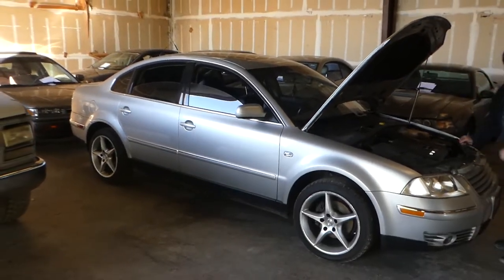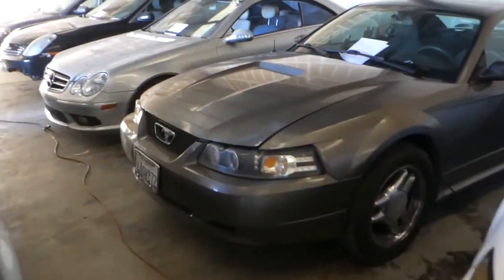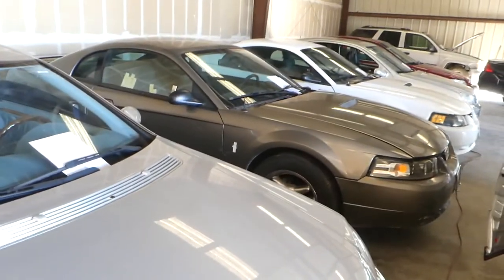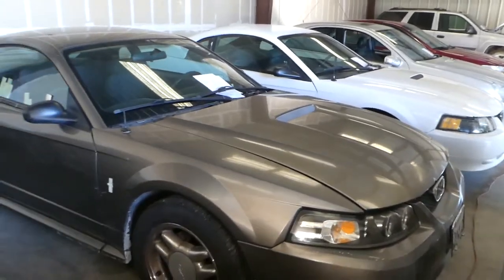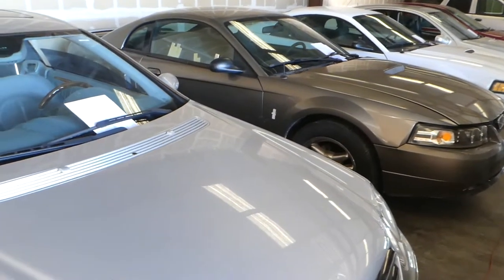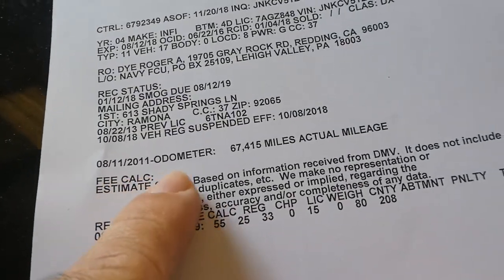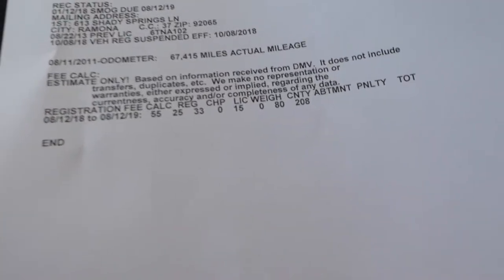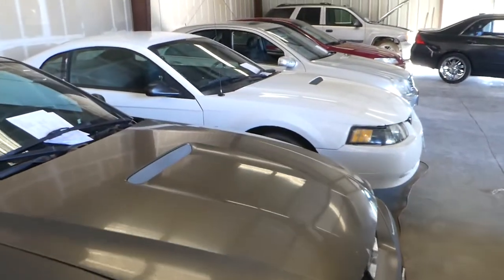Instructions For Bidding Lien Estate Sale 2019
Instructions For Bidding Lien Sale 2019